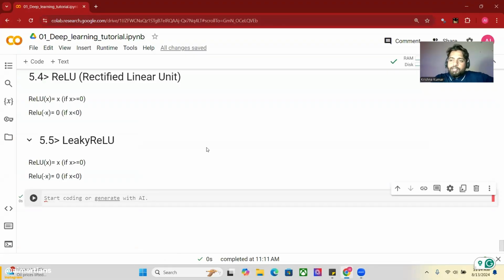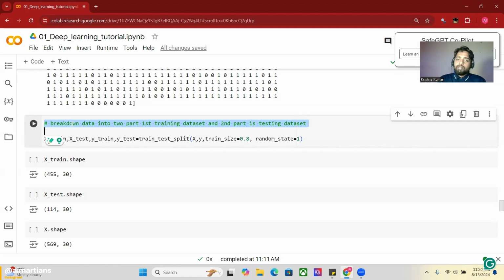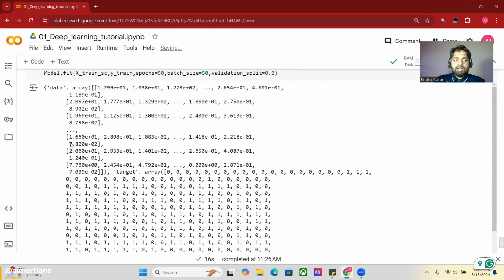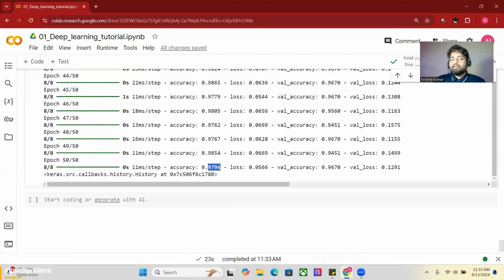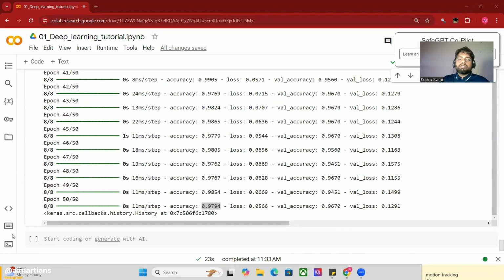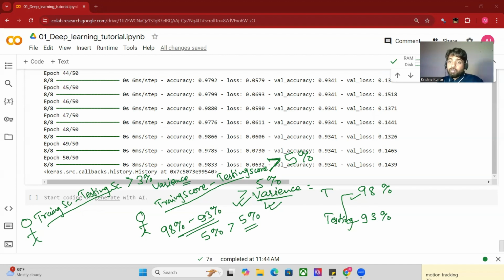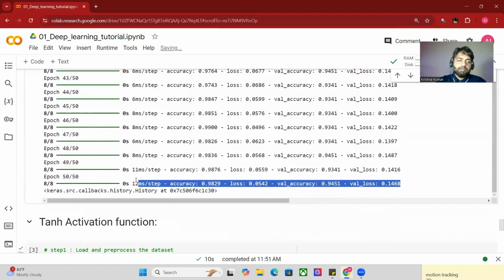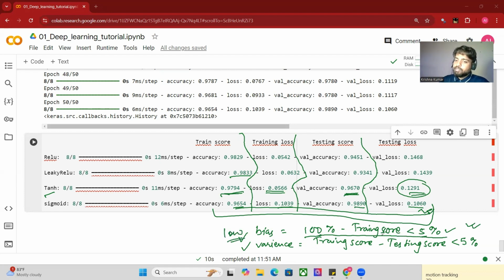#24 Activation Function In Neural Network ReLU, Leaky Relu, Sigmoid, Tanh Implementation